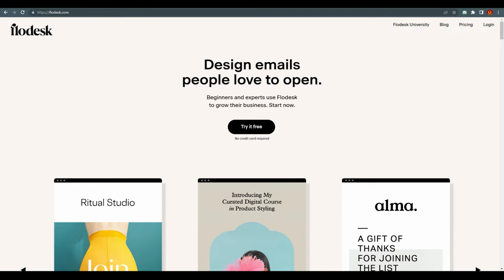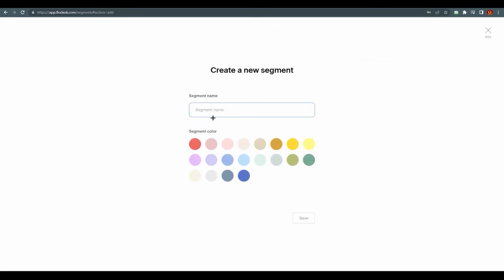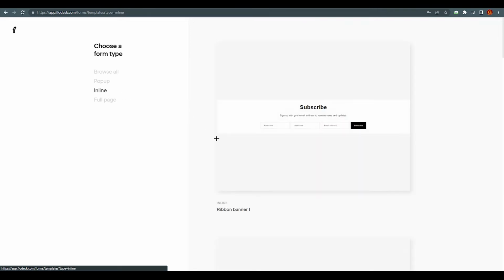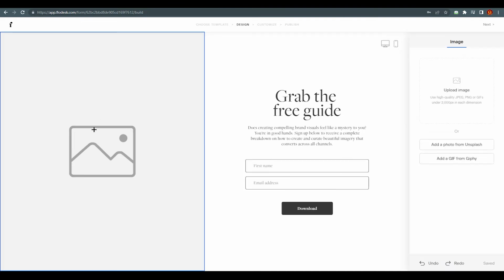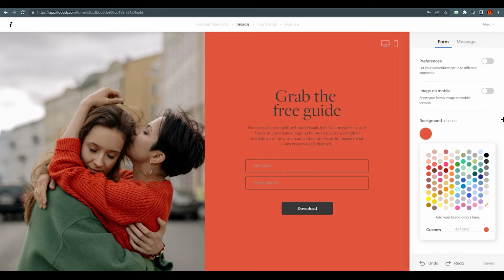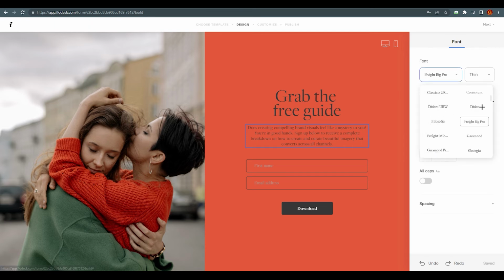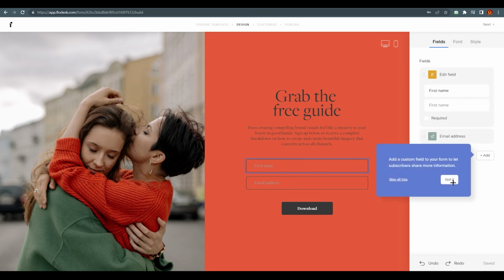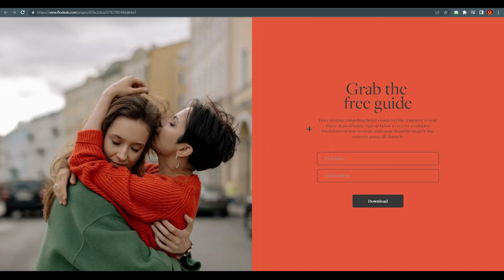Flodesk Landing Page Tutorial | Create a Landing Page 2025